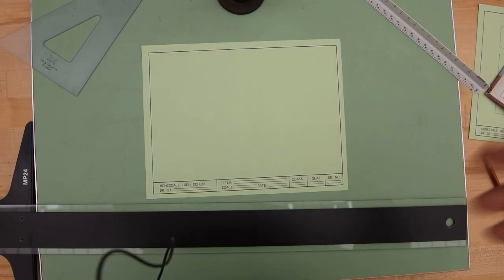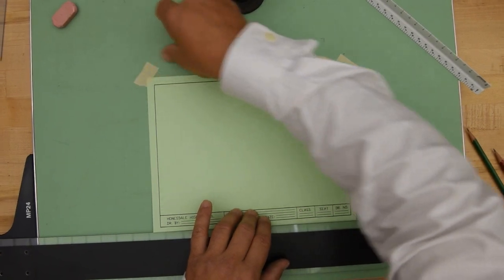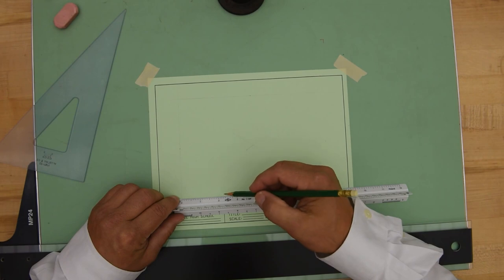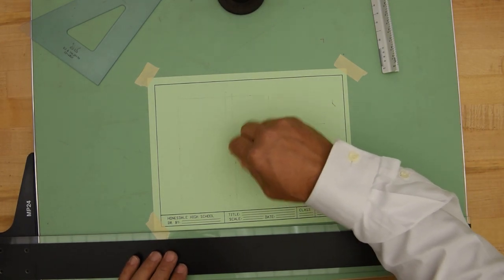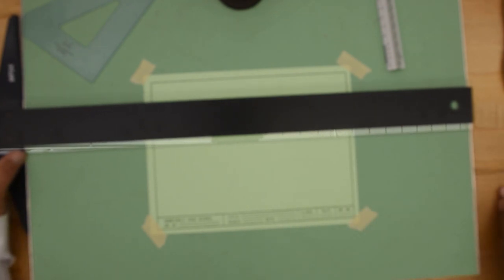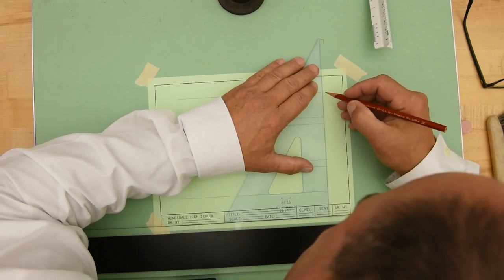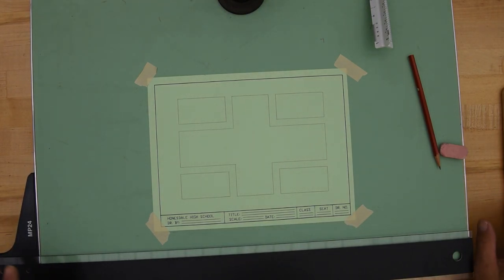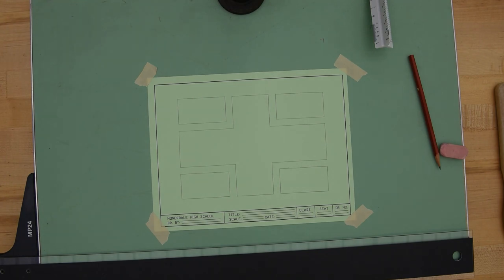Draft 1 Video Fig 4 44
Honesdale High School Draft 1 Fig. 4.44
Basic Technical Drawing Spencer/Dygdon